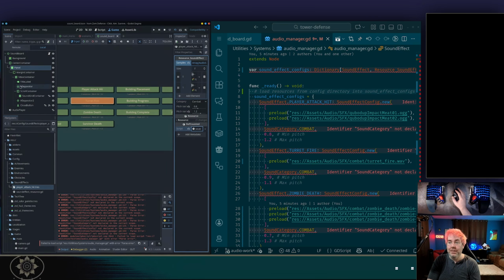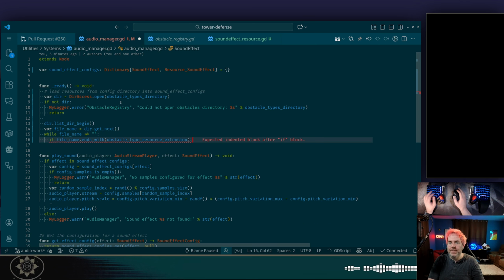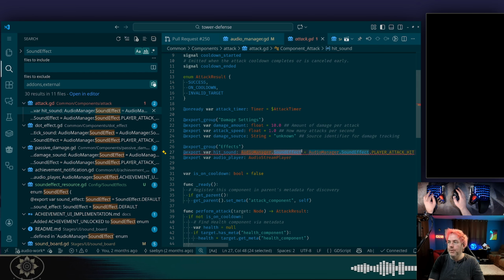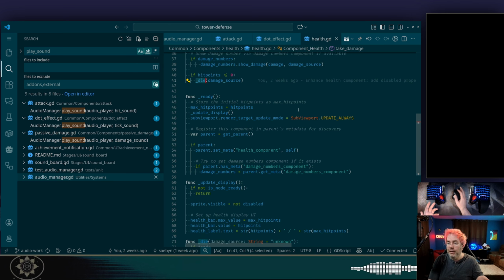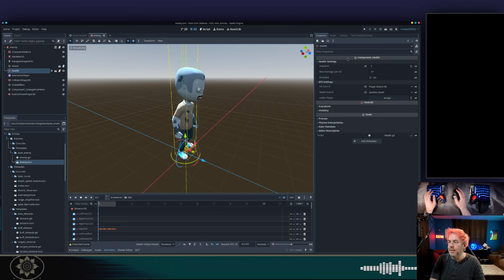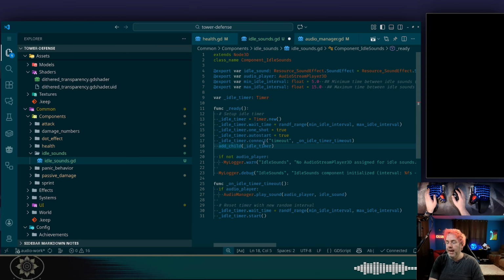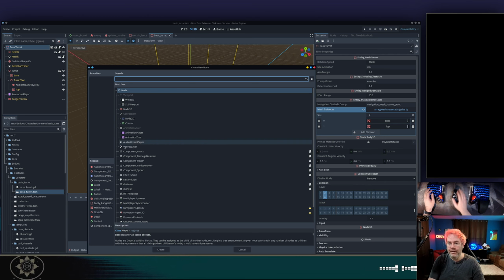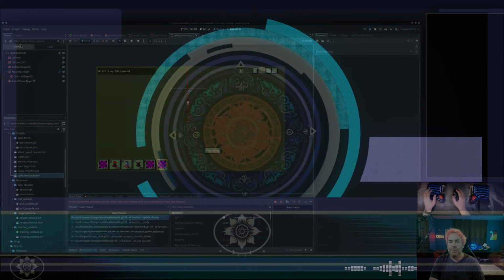Creating & Assigning Sound Effects in Godot for Zombie TD | Episode 103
In this video, I dive into creating and managing sound effects for our tower defense game, Nom Zom Defense, using the Godot engine. The focus of this session was on building out sound resources to add life and immersion to the game, from turret fire effects to zombie groans and ambient sounds.

I began by addressing existing errors in our resource files and walked through scripting updates to organize sound effect resources more efficiently. This included generating new files for effects like turret fire, zombie death, and electric crackle, tweaking pitch variations for variety, and setting up categories for combat and ambient audio. Changes to default settings were also made to ensure ease of future development.

To integrate these sounds, I updated the audio components for various game elements like enemies, turrets, and obstacles. For instance, the zombies now emit idle groans at intervals, using a newly created idle sound component that randomizes playback timing for added realism. I also ensured spatial audio placement, like having sound effects originate from specific parts of 3D objects, such as a zombie’s mouth or a turret’s yaw point.

Additionally, I explored the structure of attack and health components to incorporate both attack and hit sounds. Turrets now have fire sound effects, while barricades produce unique damage and destroy sounds. Enhancements to the AudioManager included fallback options for unconfigured sounds, using a default effect that logs missing configurations for debugging convenience.

While testing these updates, I tackled bugs, such as improper health configurations on the spike barricade, and brainstormed improvements, like showing a list of currently playing sound effects on-screen as an accessibility and debugging feature.

Join me as I refine the audio experience of Nom Zom Defense, turning technical debugging sessions into tangible gameplay improvements!